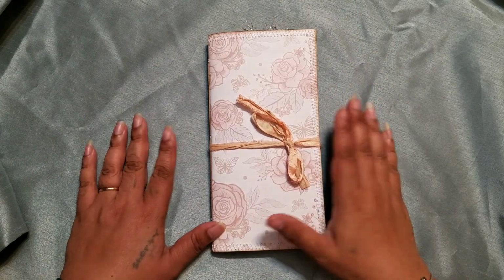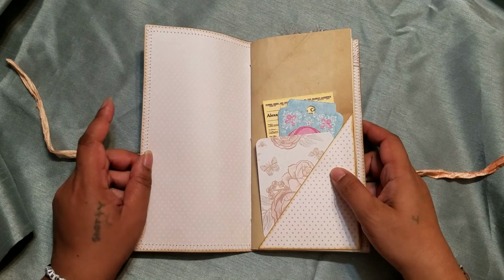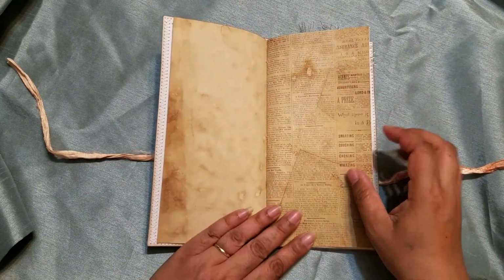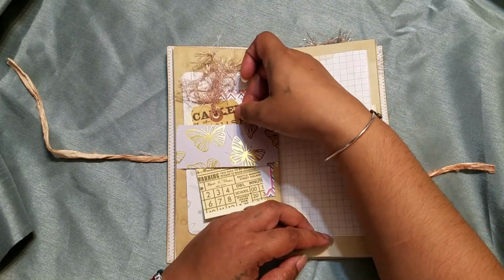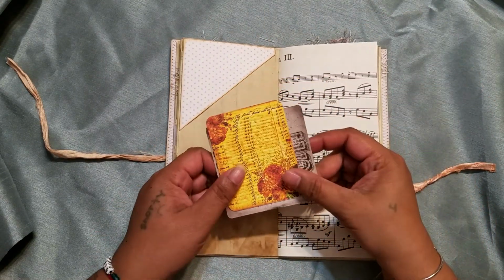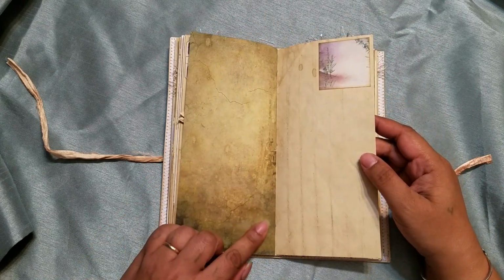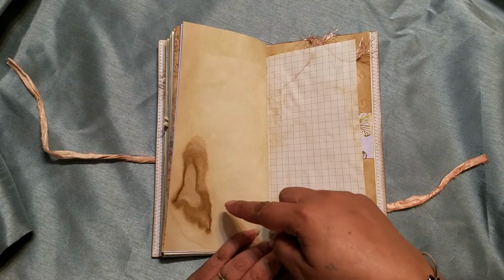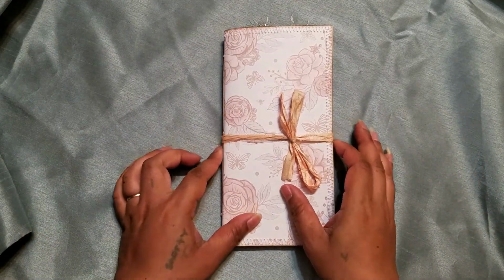🌸 Pink Roses ~ TN Insert ~ Junk Journal 🌸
I went back to basics on this one. simply but user friendly and perfect for on the go journaling 😊

Available in my Etsy shop 👇